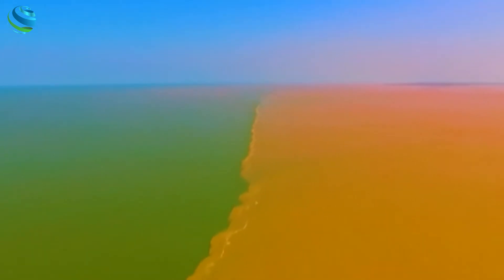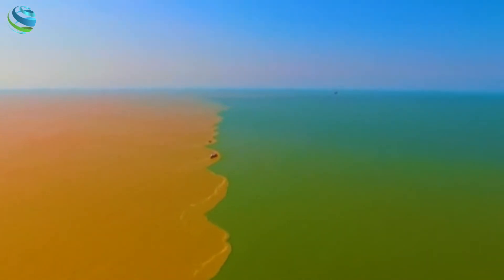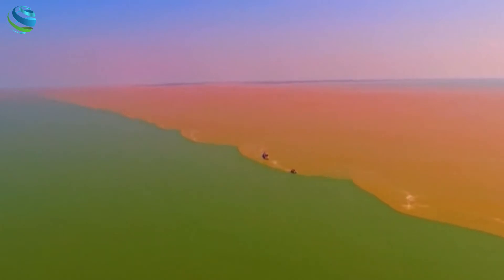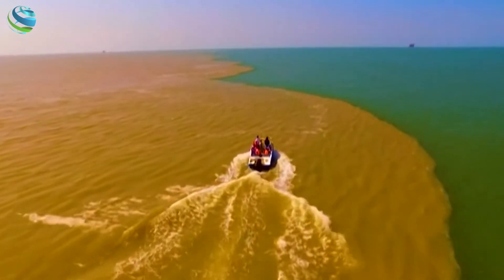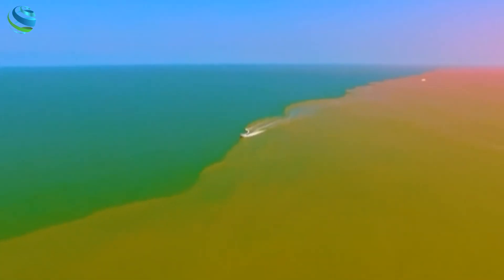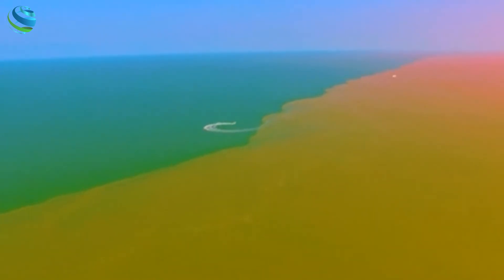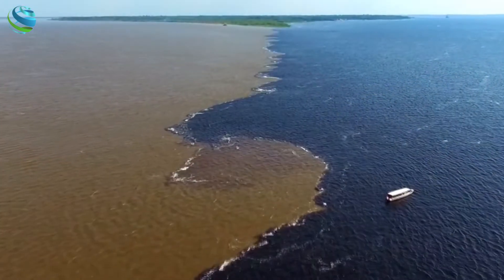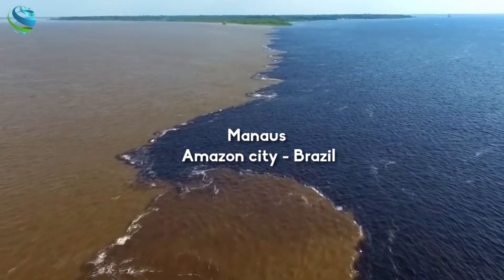When the Ocean meets the River ♒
Top 3 places that could be the witness of "The Meeting Waters" between seawater and freshwater :
1. Strait of Georgia, Vancouver - Canada. Fraser river meets Pasific ocean
    credits : Maryan Pearson
2. Bohai Sea, Dongying - China. Yellow river meets Bohai sea
    credits : World News
3. Manaus, Amazon city - Brazil. Amazon river meets Rio Negro river
    credits : soares.adson

Globe Lite : Daily lite infotainment